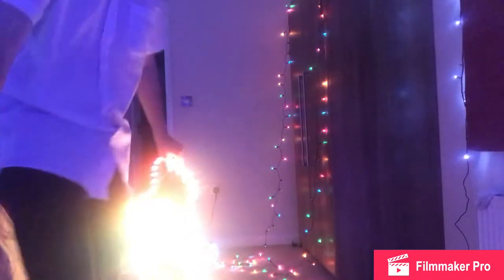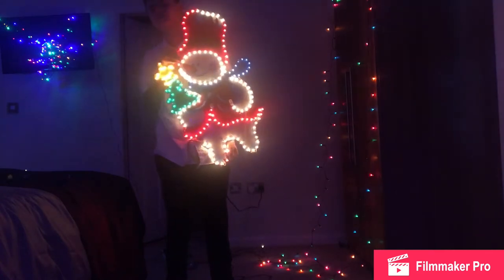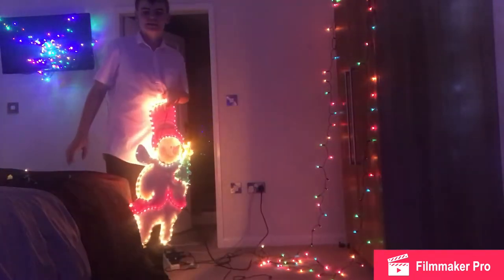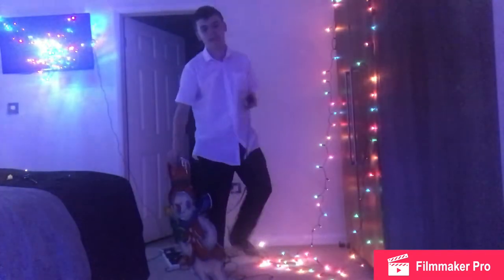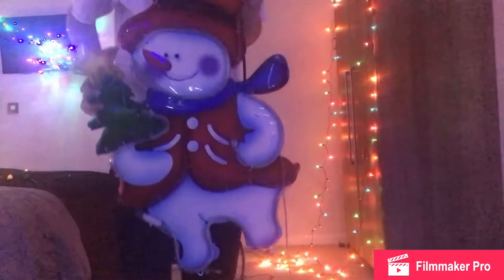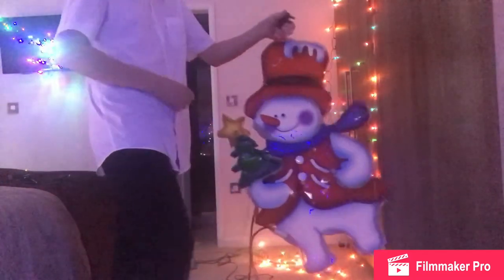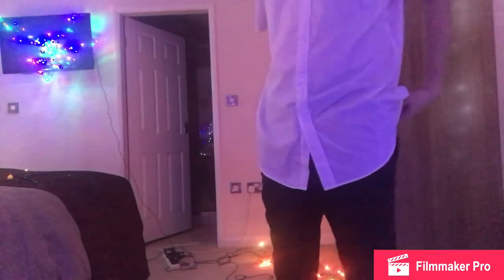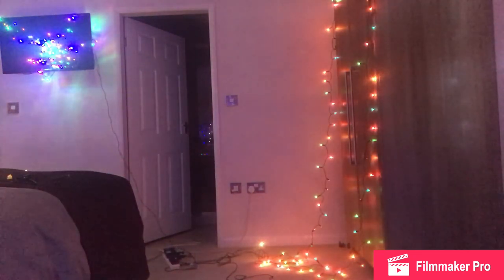Ropelight Snowman Review: Ep8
Season vlogs is a channel for all things Halloween and Christmas but I also do videos of some cool drone footage and other random things if these sound like things you enjoy please hit that subscribe button👻💀☠️